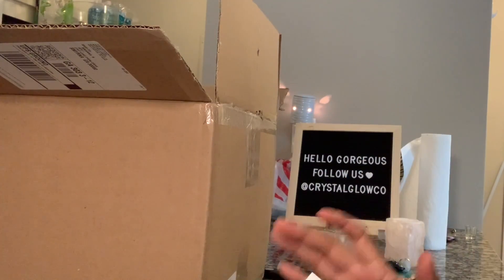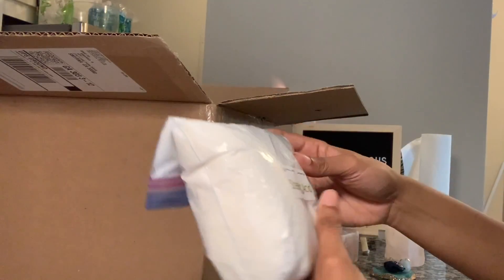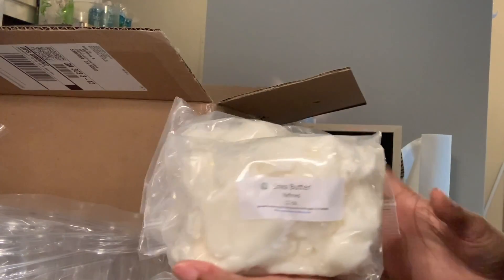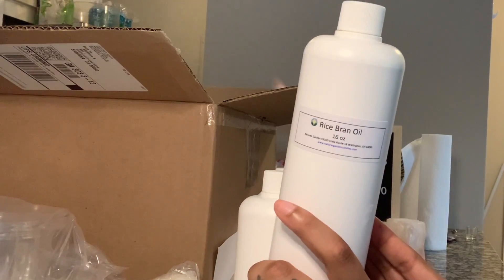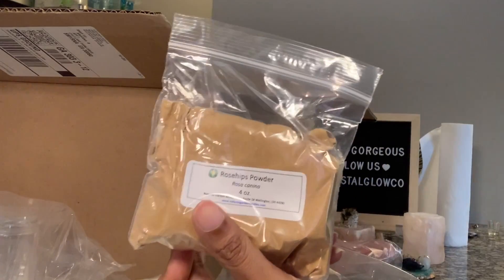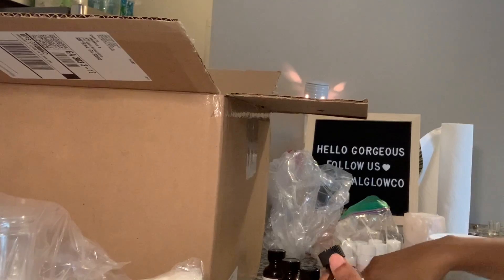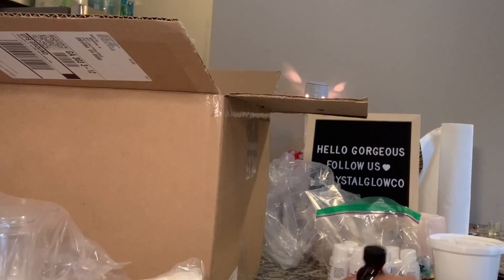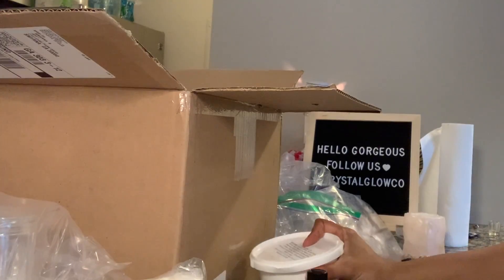HOW TO START A LIP GLOSS / COSMETICS BUSINESS EP 4| INVENTORY HAUL + FREE VENDOR + LIFE TALK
We now have online courses that teach you how to make body products, yoni products, and lip gloss. Each course is full of written material and pre-recorded videos that are yours to keep. We even include all of our personal vendors and recipes.

Sorry for my absence as I record off of my phone and it broke :/ . Typically I play music during my videos, but I wanted to talk with you all briefly about how the current events in the world affect business owners. I think its best to show the good, bad, and the ugly. All items were purchased with my own money I spent $161.27.

We are a cosmetic wholesaler specializing in veresagel, liquid pigments, pre-mixed gloss, lip scrubs, and more!

Interested in becoming a cosmetics vendor? Check out my personal list of everything I use Please note this list is tailored more to running a wholesale lipgloss business.

Custom Boxes - Packlane. Use this link for $25 off of your first order

Sticker Mule - Custom Tape. Save $10 off of your first order!

The Shipping Scale I Use
Thank You Stickers
Ice Blue Mailers (the original seller is sold out)
Post it notes Bulk Pack
Polymailers (many different colors)
Fragile Stickers
Small Gold and Silver Envelopes